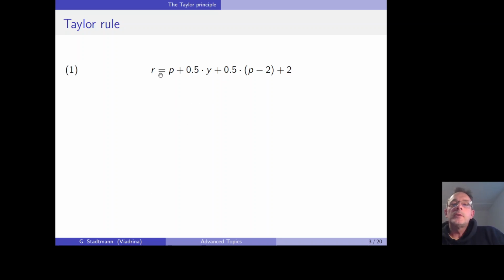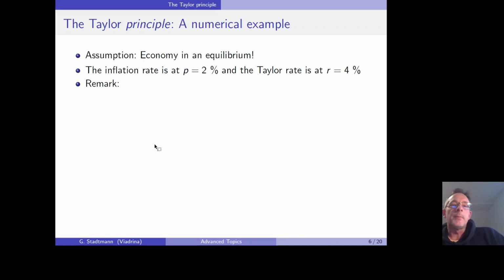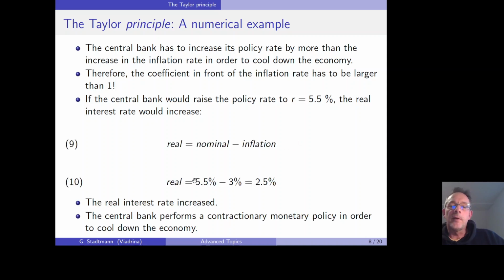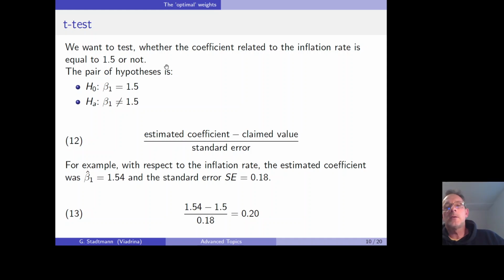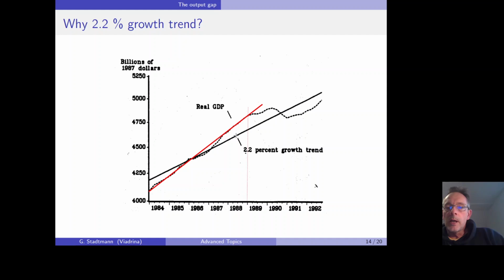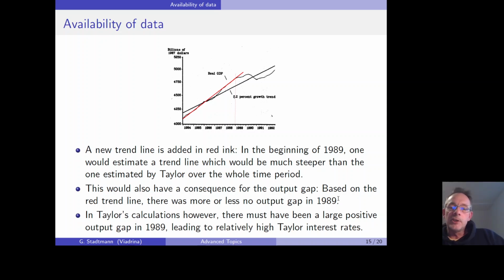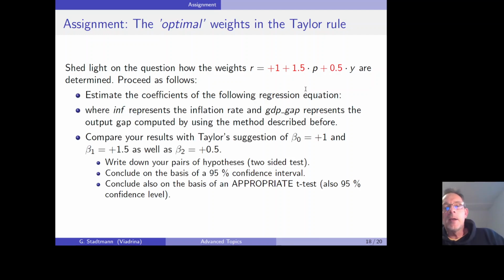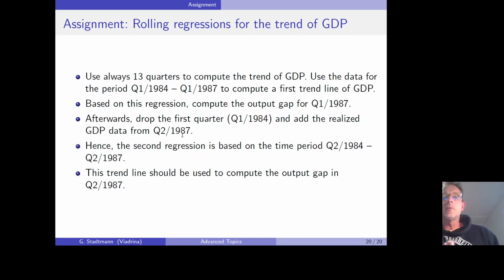Taylor Rule Part B: Lecture 08. Nov. 2024 Advanced Topics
The Taylor principle
The 'optimal' weights
The output gap
Availability of data
Assignment